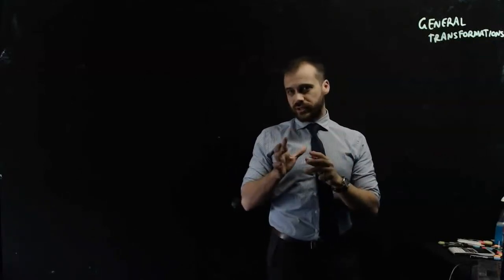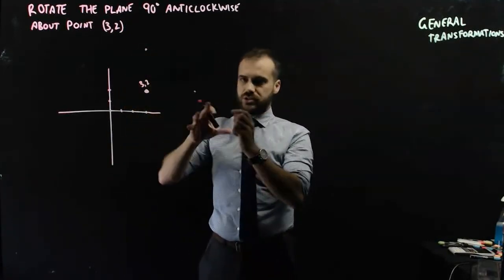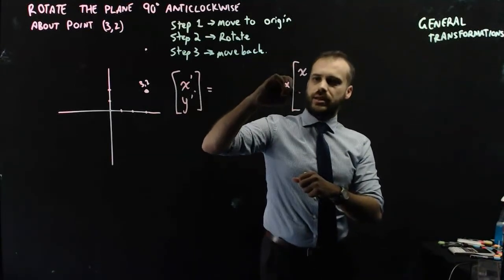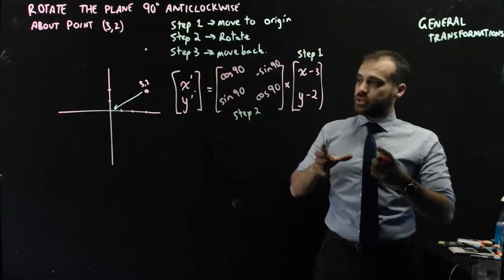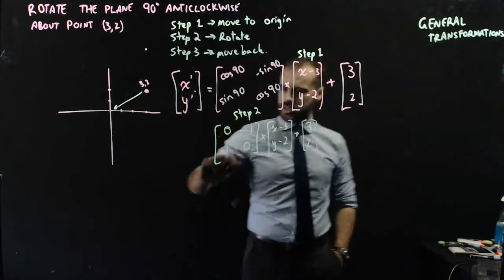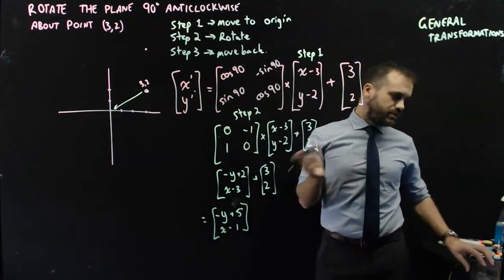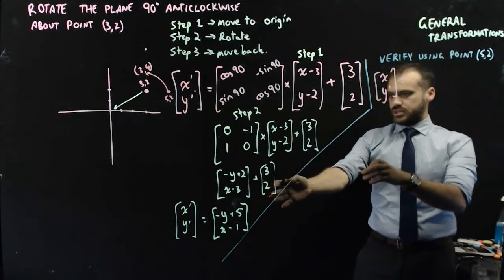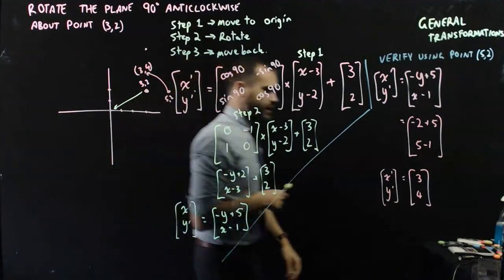General Transformations part 1